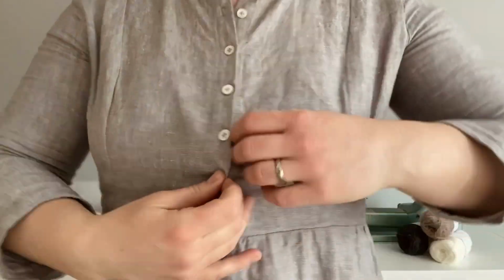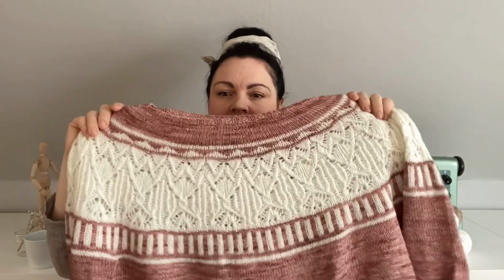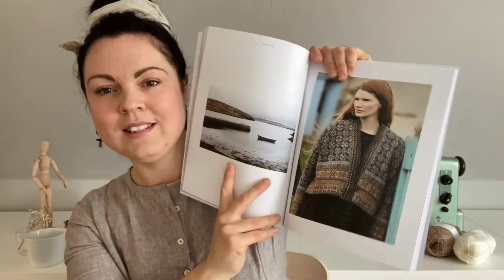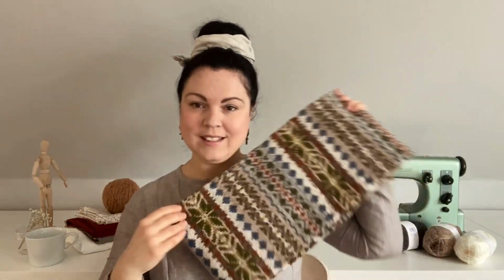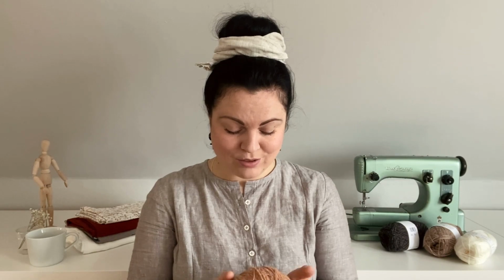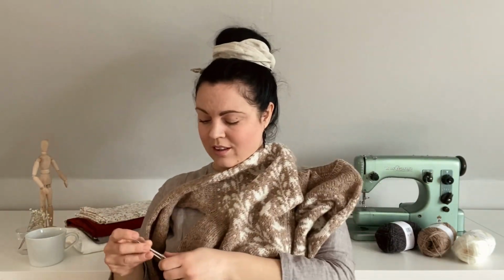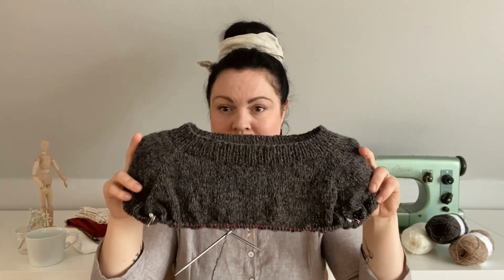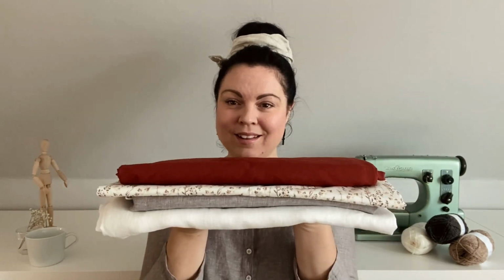Mrs Wallgren Makes episode 3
show notes episode 3

find me.

what I’m wearing:

linnen dress.
highly modified sarasota dress by : Named clothing

finished objects:
knitting

test knit for @aftenstudio overvintring cardigan

Big inspirations right now